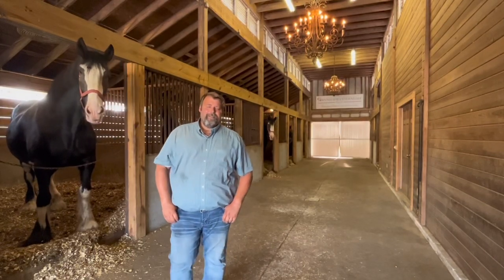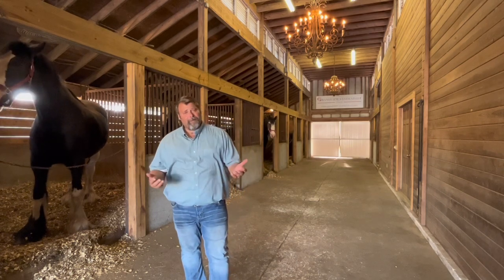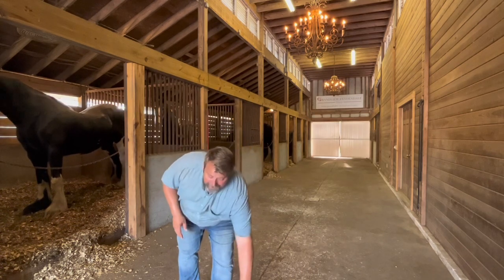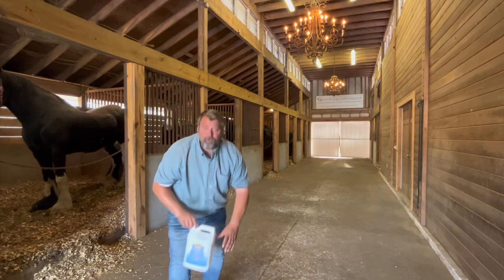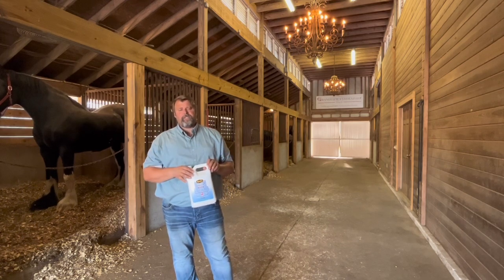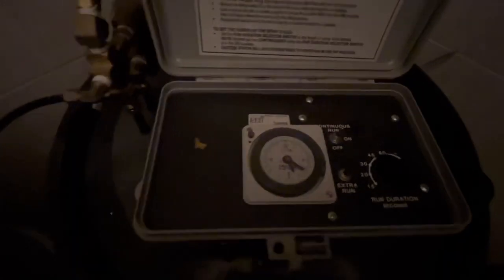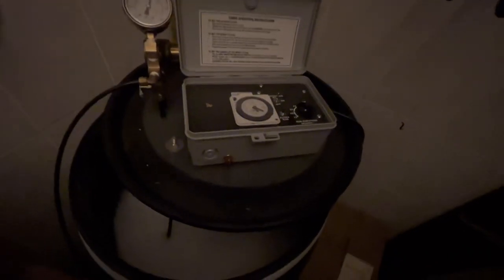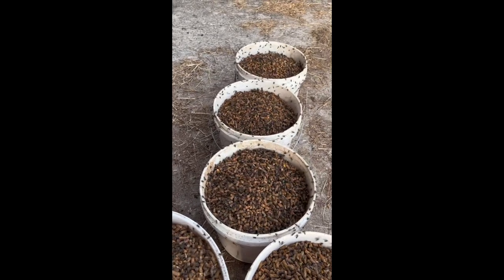How to control all your fly, bugs and insects. Grandview Clydesdales walks you through the process.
In this video World Champion horsemen and trainer Shannon Cobbs will walk you through the process to eliminate all the fly and bug problems in you barns and facilities. At Grandview Clydesdale tours we use a complete barn spray system that eliminates bugs and odors. Watch to learn how simple the system is to run and maintain, and also see what it’s like if you don’t have it as well. Follow us for more information on this as well as other videos.